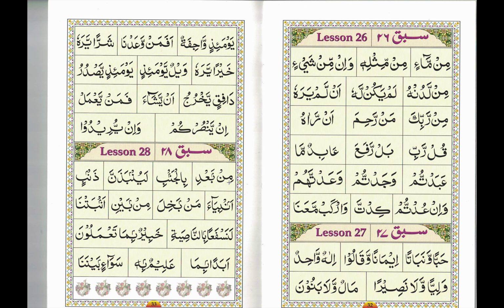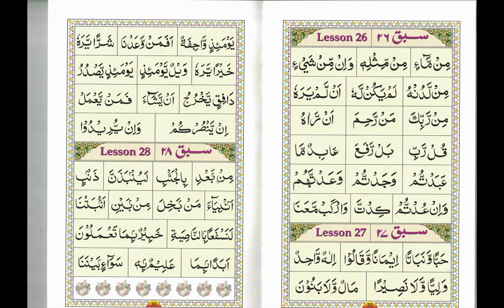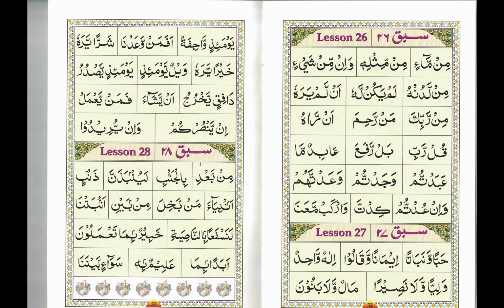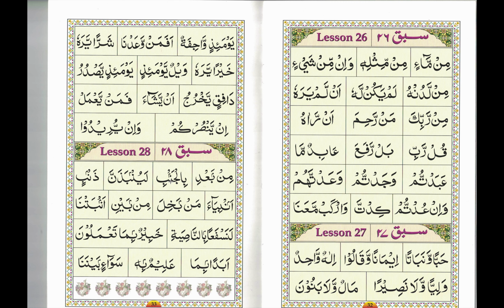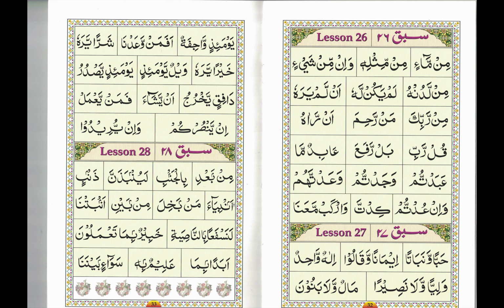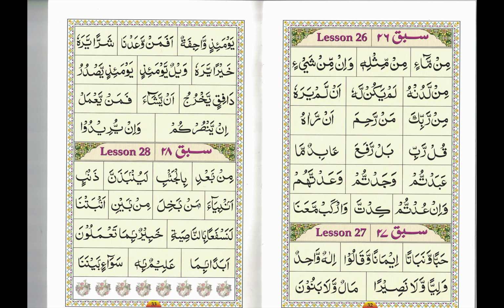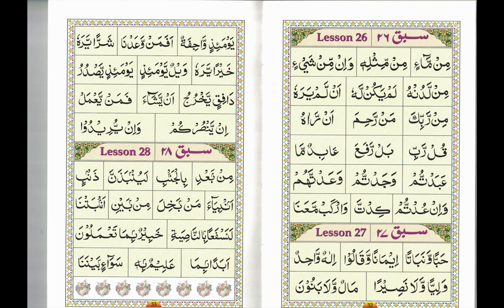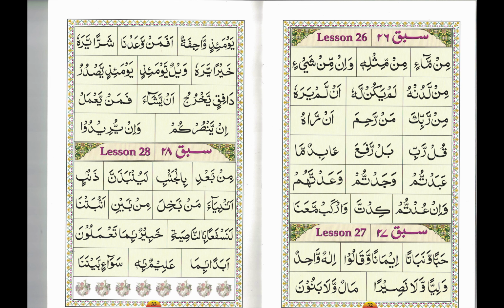Ahsan al-Qawa'id - Lesson 28 Page 33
Darul-ilm Chatham

Please write down the following rule:

The rule of qalb: If after a noon saakin or tanween, appears a baa, the noon saakin or tanween will change into a meem and read with a light nasal sound.